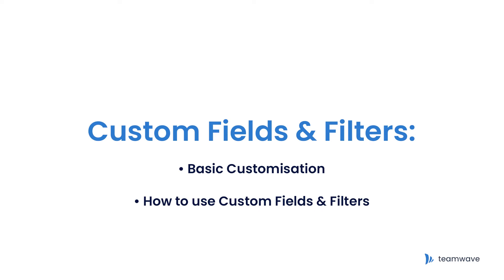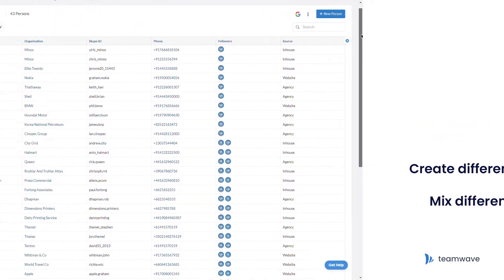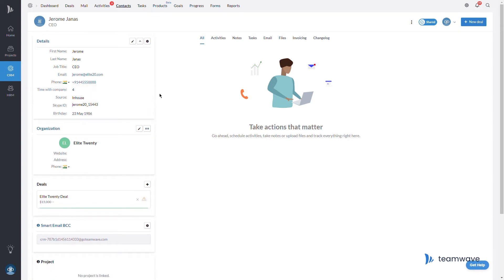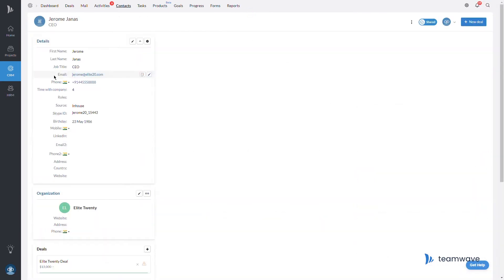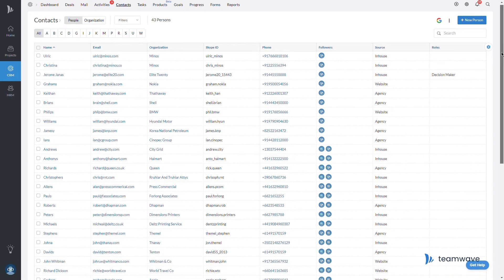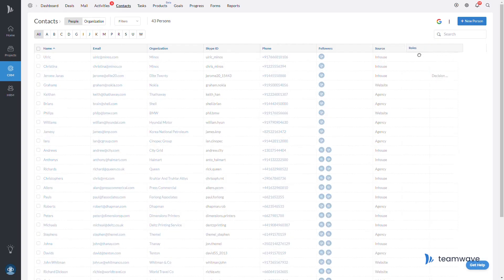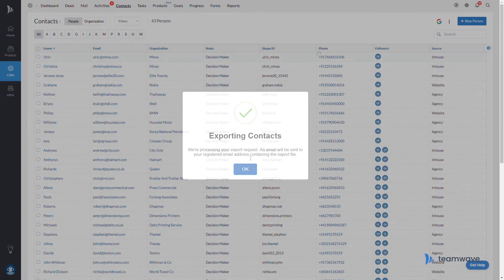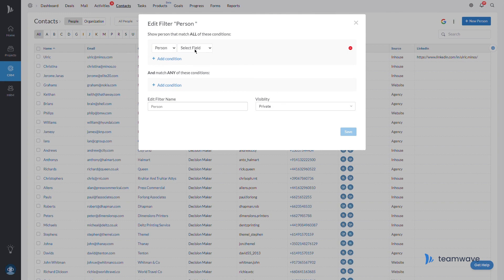TeamWave CRM - Custom Fields & Filters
TeamWave CRM comes with few fields which are commonly used in Sales Processes. If you are looking to add extra fields you may require in Deals, People and Organisations, custom fields enable you to add them to CRM.

You can also create custom filters to match your requirements or a set of conditions in Deals, People and Organisations. So, you can mix different set of fields and define a filter to see what exactly you want to see in your CRM.

Small Business CRM, Project Management & HR Software. TeamWave is everything you need to grow your business.